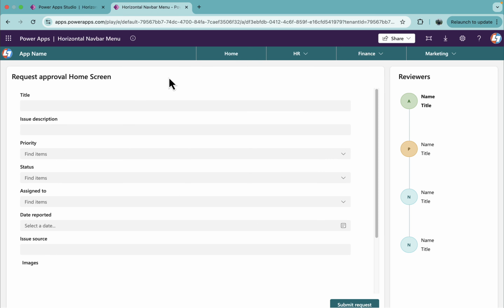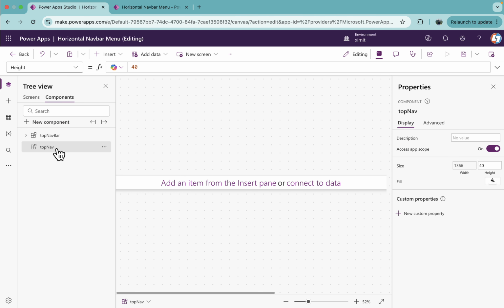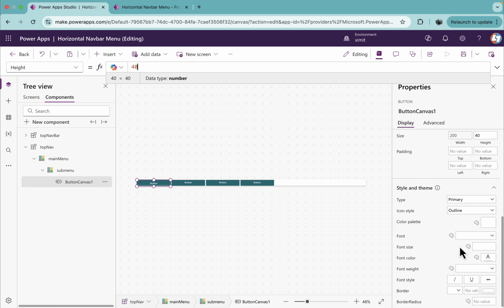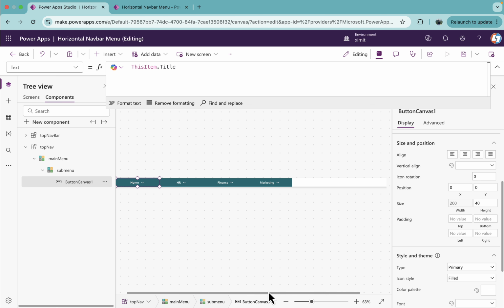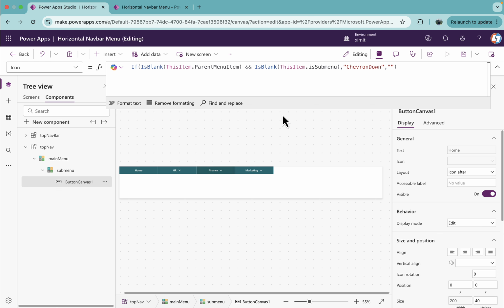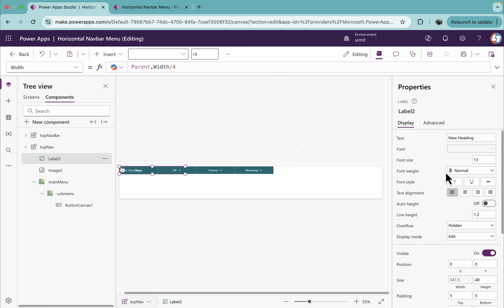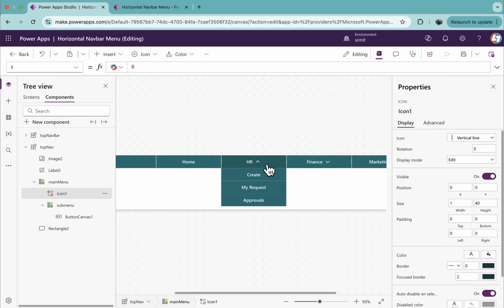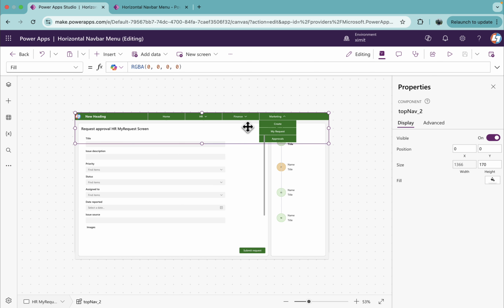🎯 Create Multi-Level Horizontal Navbar Menu in PowerApps | Step-by-Step Tutorial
In this PowerApps tutorial, you'll learn how to design and build a multi-level horizontal navigation bar menu—a clean, intuitive UI component perfect for enhancing your canvas apps. Whether you're working on a complex enterprise app or a small internal tool, this menu will help you improve user navigation and streamline access to different screens.

✅ What you'll learn in this video:
 - How to design a horizontal navbar component in PowerApps
 - Creating multilevel (dropdown-style) menu items
 - Using collections and galleries for dynamic navigation
 - Making the navbar responsive and user-friendly

Pro tips for a cleaner UI/UX in PowerApps
🛠️ Tech Used: PowerApps, Canvas App, Collections, Icons, Conditional Formatting

💡 This tutorial is perfect for Power Platform developers, citizen developers, or anyone looking to level up their PowerApps UI/UX design skills.

here is the table that I used in the app:
navBarMenu=Table(

{Title:"Home",      Screen:Home, Identifier:1, ParentMenuItem: "", isSubmenu:"1"},

{Title:"HR",        Screen:Blank(), Identifier:2, ParentMenuItem: ""},
{Title:"Create",    Screen:Blank(), Identifier:2, ParentMenuItem: "HR"},
{Title:"My Request",Screen:'HR MyRequest', Identifier:2, ParentMenuItem: "HR"},
{Title:"Approvals", Screen:Blank(), Identifier:2, ParentMenuItem: "HR"},

{Title:"Finance",   Screen:Blank(), Identifier:3, ParentMenuItem: ""},
{Title:"Create",    Screen:'HR MyRequest', Identifier:3, ParentMenuItem: "Finance"},
{Title:"My Request",Screen:Blank(), Identifier:3, ParentMenuItem: "Finance"},
{Title:"Approvals", Screen:Blank(), Identifier:3, ParentMenuItem: "Finance"},

{Title:"Marketing",   Screen:Blank(), Identifier:4, ParentMenuItem: ""},
{Title:"Create",    Screen:Blank(), Identifier:4, ParentMenuItem: "Marketing"},
{Title:"My Request",Screen:Blank(), Identifier:4, ParentMenuItem: "Marketing"},
{Title:"Approvals", Screen:Blank(), Identifier:4, ParentMenuItem: "Marketing"}